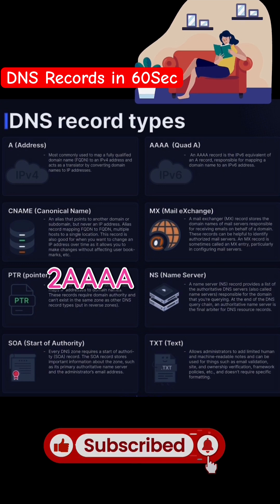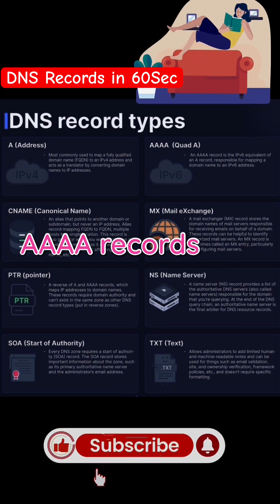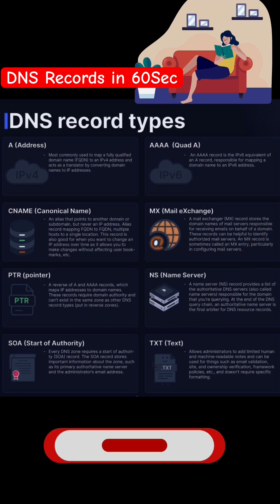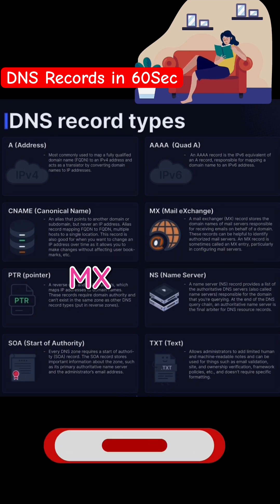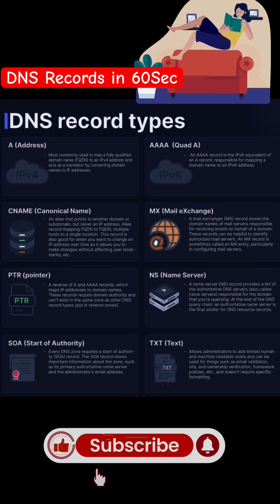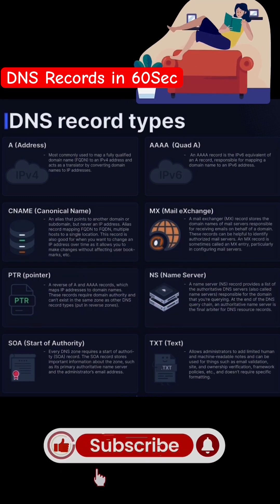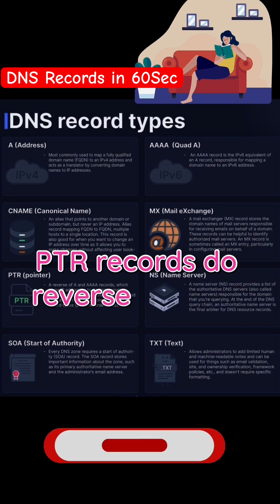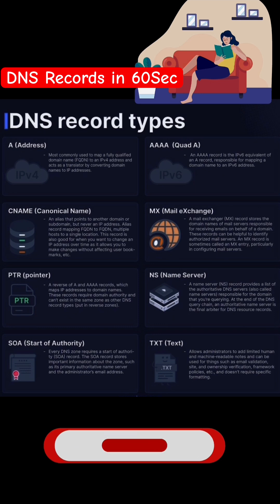DNS Records Explained in 1 Minute | A, AAAA, CNAME, MX, PTR, NS, SOA, TXT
Learn the basics of DNS records in just 1 minute! In this video, we break down the most common DNS records—A, AAAA, CNAME, MX, PTR, NS, SOA, and TXT—so you can understand how they work and why they're important. Whether you're a beginner or looking to brush up on your knowledge, this quick guide will help you get started with DNS and how it powers the internet.